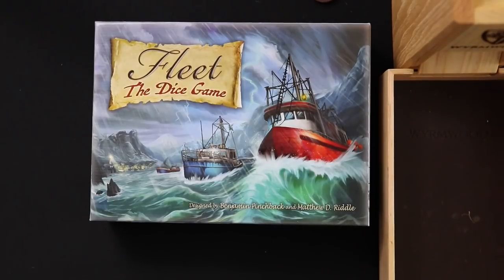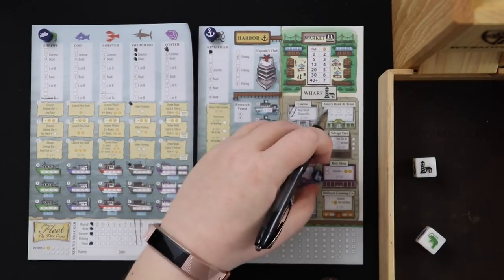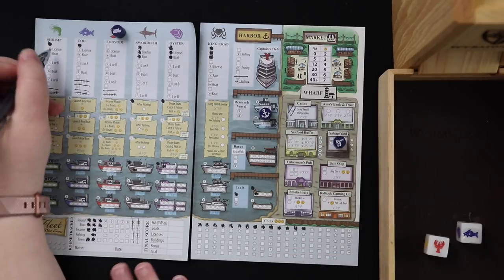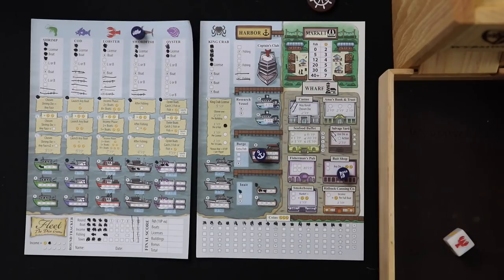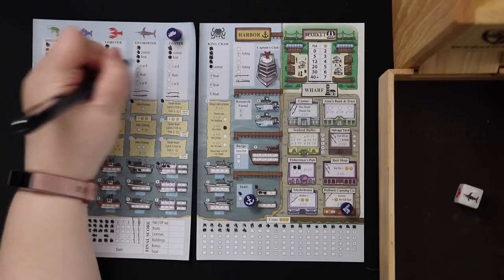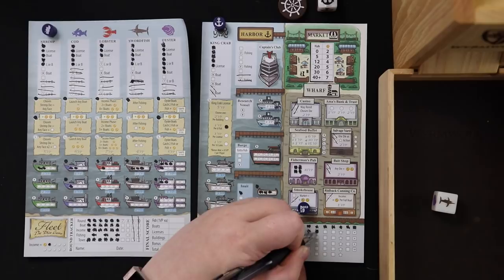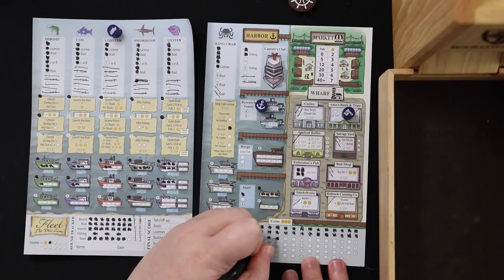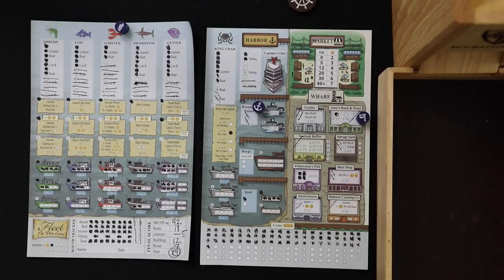How to Solo — Fleet: The Dice Game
Join me for a game of Fleet: The Dice Game, from Eagle-Gryphon Games. We are about to combat the evil Captain Ruth and try to build the greatest fishing empire of all!

To read my review of Fleet: The Dice Game,

To see all of my solo reviews and videos,